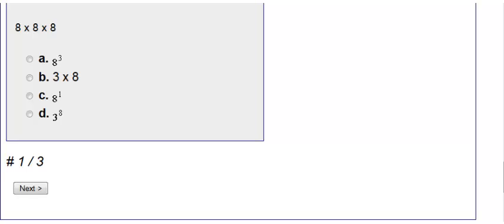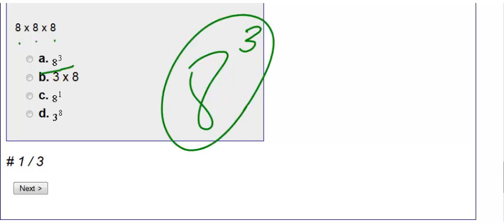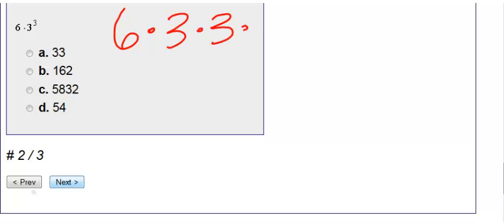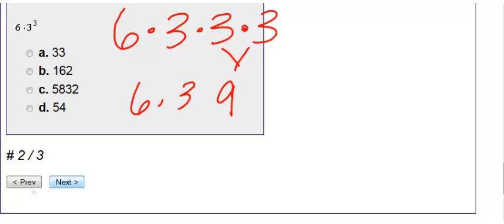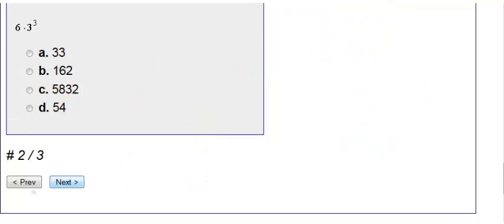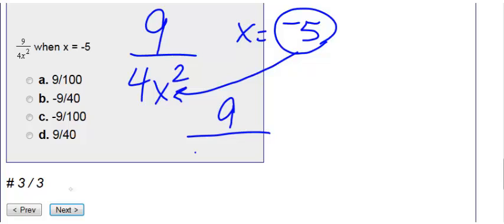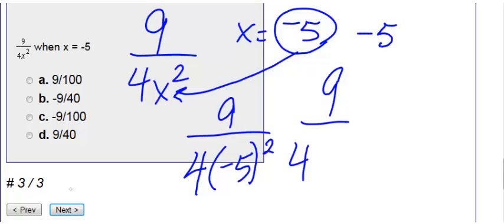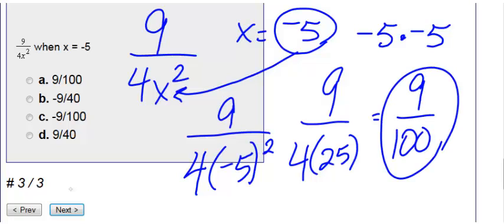Exponent Rules- Now You Try- Exponent